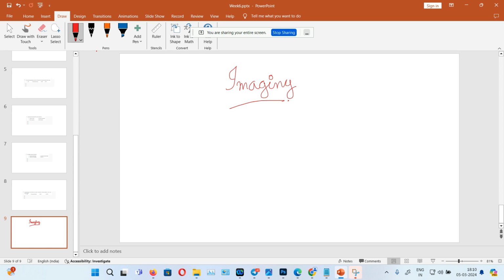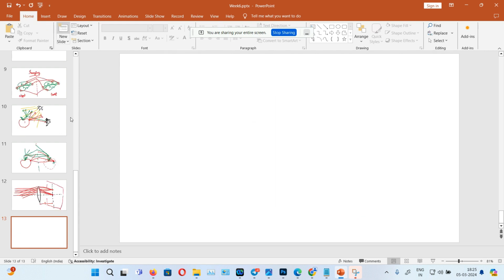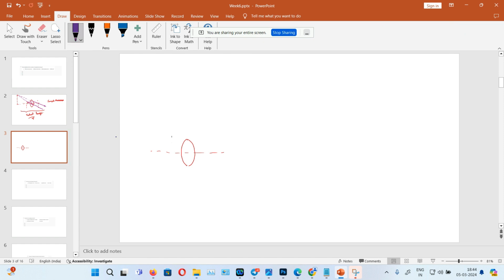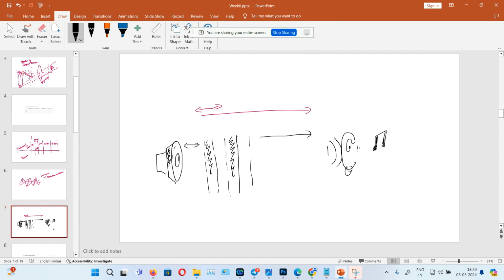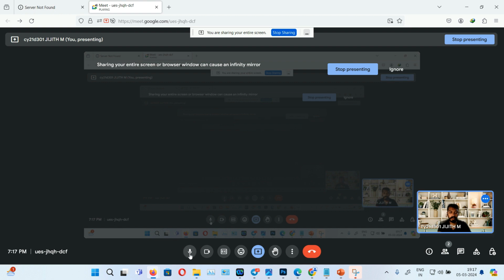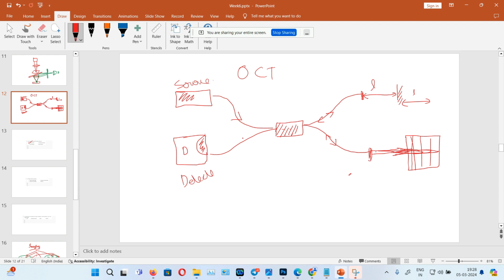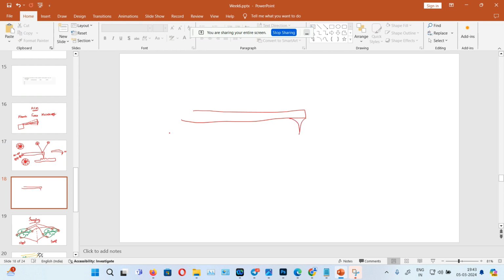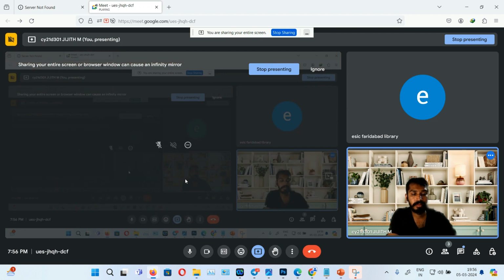NPTEL Biophotonics TA week 6